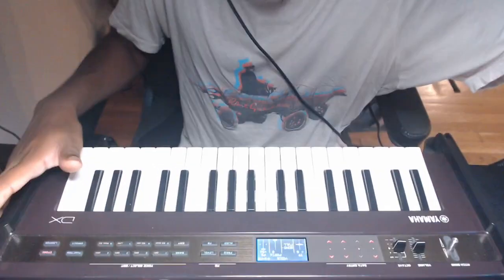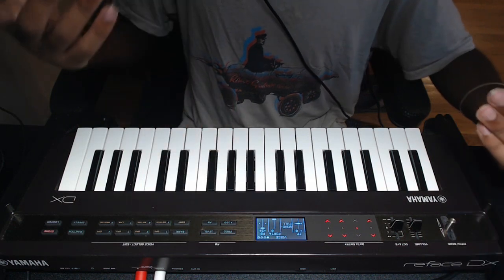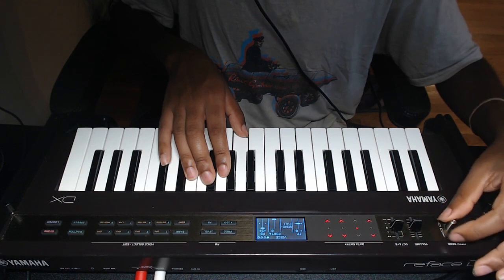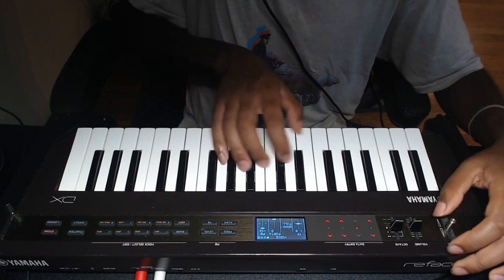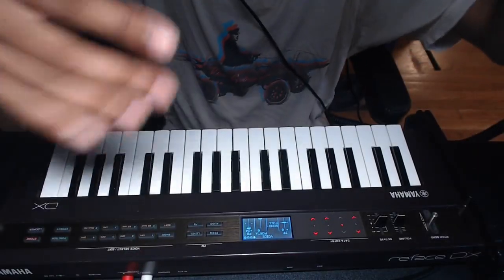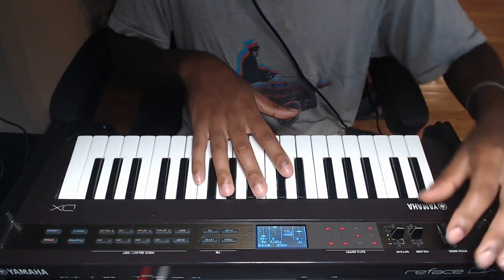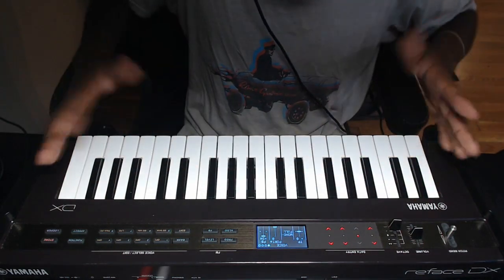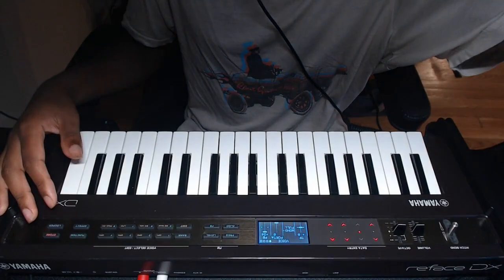My Synth Needs repair!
Hi it's Will. For a while my favorite synth has had it's pitch lever and octave control damaged. These 2 features are essential for expressing myself while performing music and my production of music with this synth has halted. I have found someone who is able to take a look at the instrument. I'm reaching out to anyone who can help with the cost so I can get back to using this again!

Anything is appreciated no matter how small.
Thank you all and stay safe!

Here is a link to my Go Fund Me